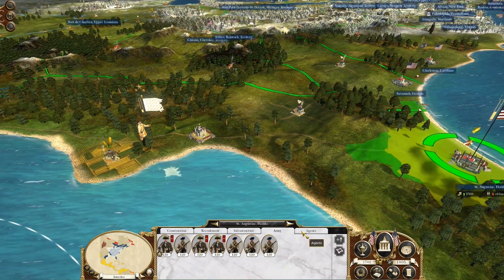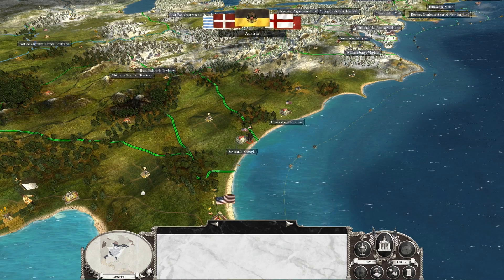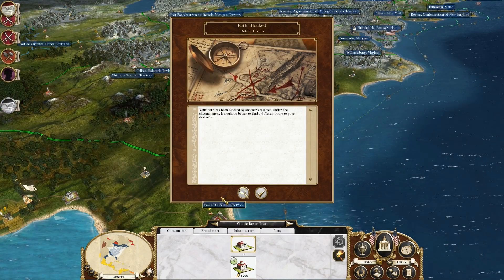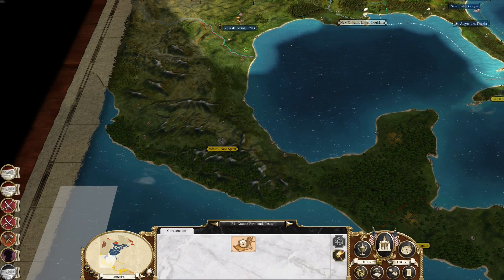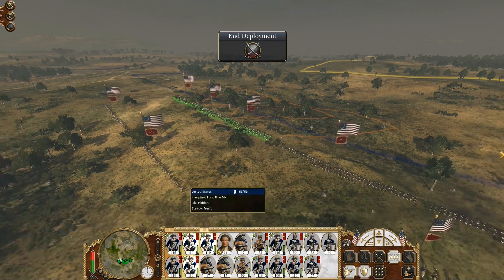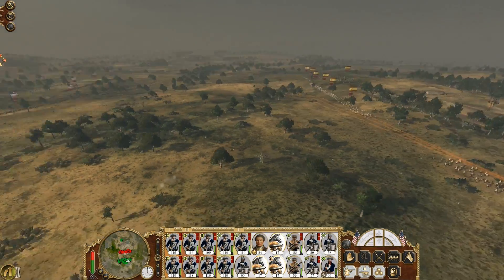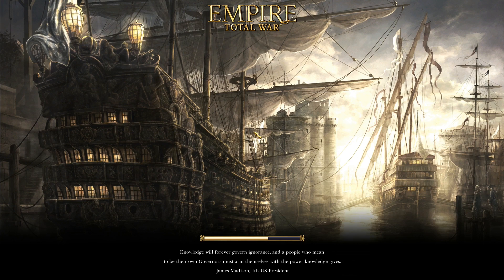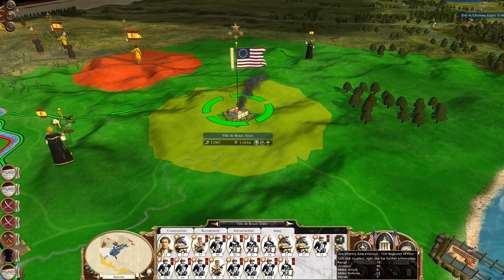Empire Total War USA Campaign Part 14 HD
I basically re-fight my battle in which the my game crashed. I hope you enjoy!